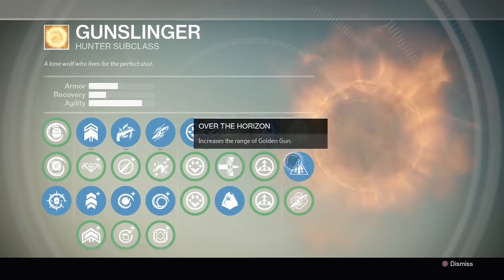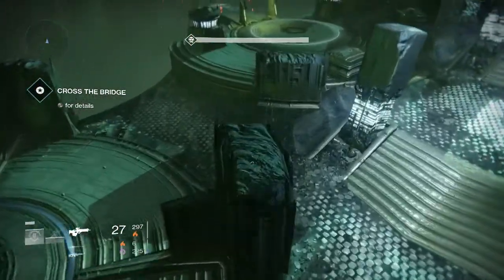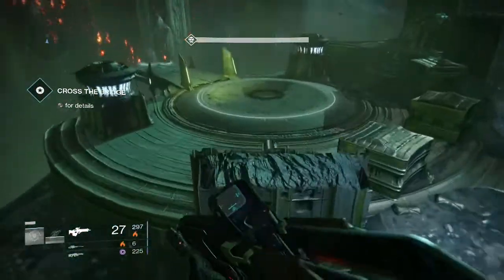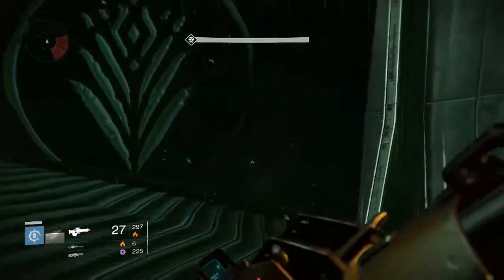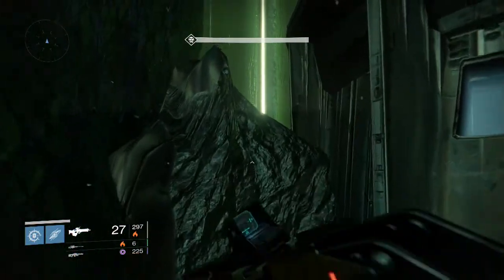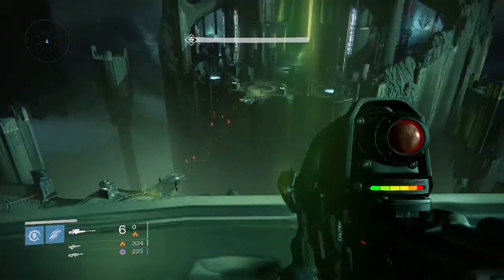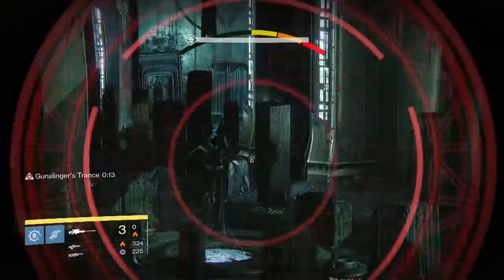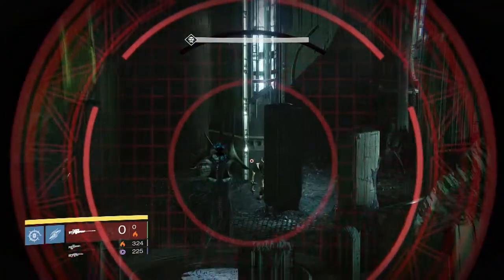How to Solo the Bridge Portion of the Crota's End Raid in Destiny. Hunters Only!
PATCHED What's up guys! Here's the second part of the Crota's End raid as promised. This area is extremely easy to solo and gives free raid gear.